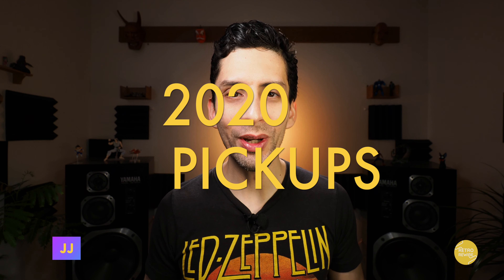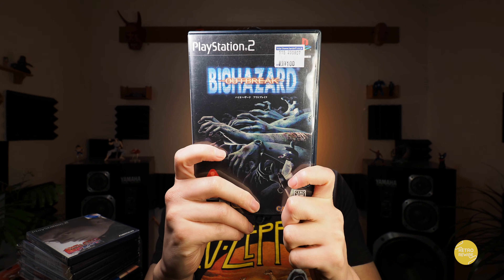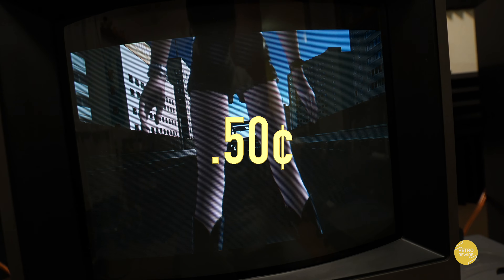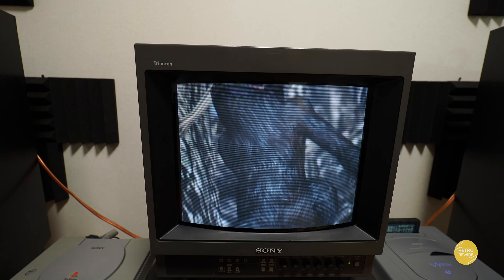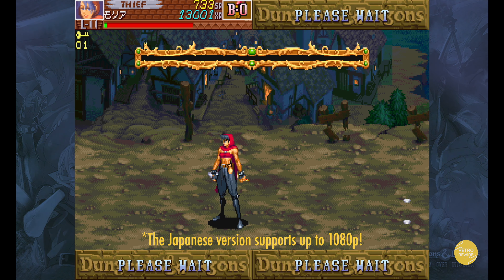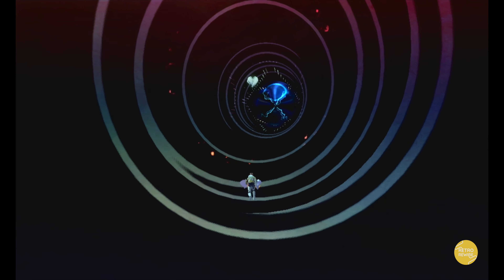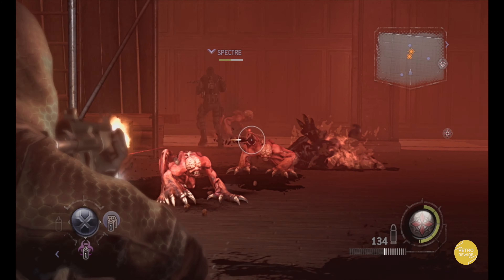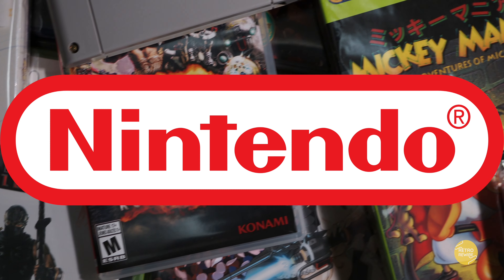2020 Video Game Pickups 4k | PlayStation PT 2.5 | Japan | Retro ReWire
Welcome to Retro ReWIRE! In this special, we will take a look at my 2020 video game pickups. In the first part of the series, we will take a look at SEGA, XBOX, and NeoGeo related goods. This includes hardware and software. Parts 2, 2.5 and 3 will focus on PlayStation and Nintendo goods respectively. These videos will not include digital titles I purchased, but I may produce a part 4 for these titles.

Link to 2020 pickups PT 1 | SEGA, XBOX, and NEO GEO

Link to 2020 pickups PT 2 | PlayStation